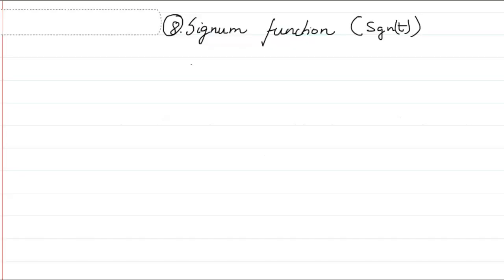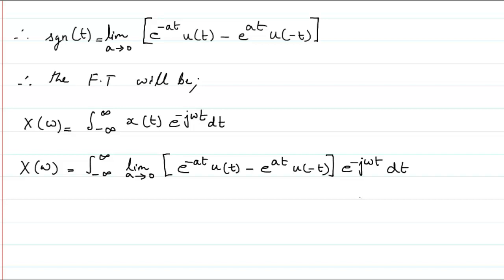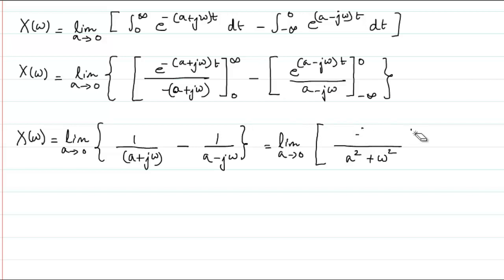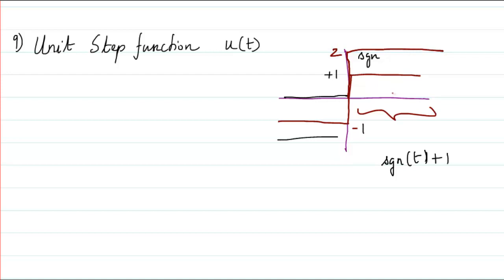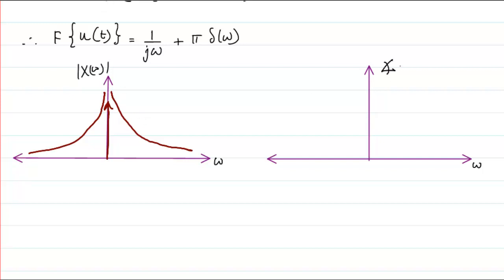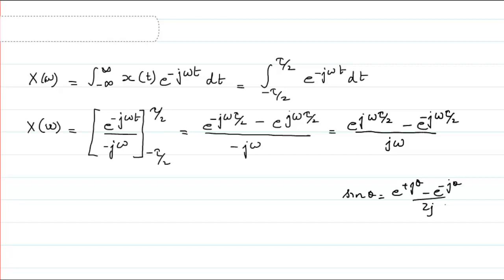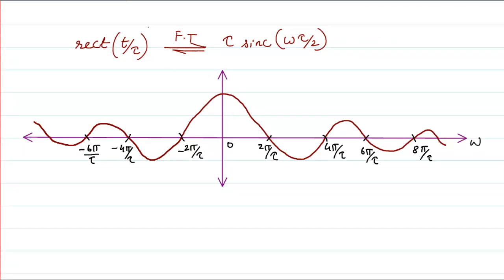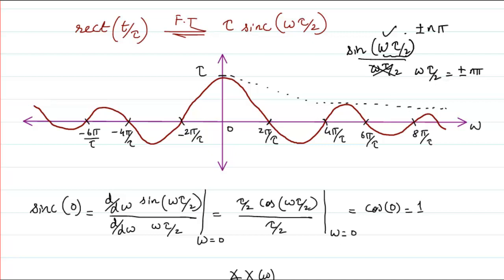KTU-ECT204-Modue2-Fourier Transform Part 2